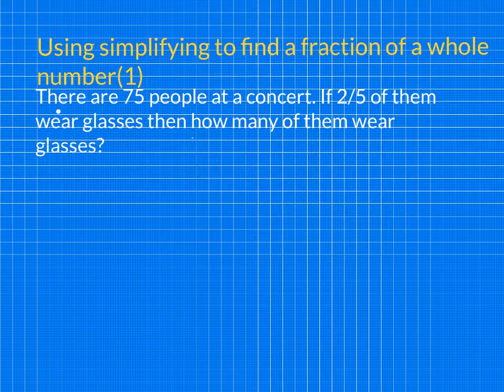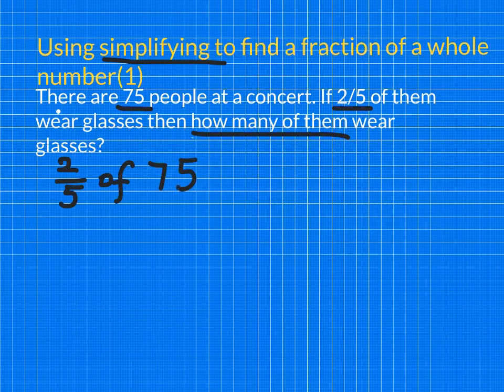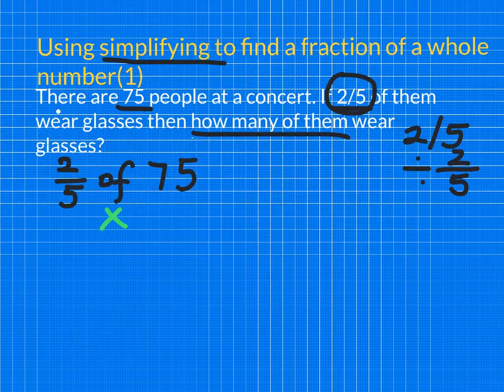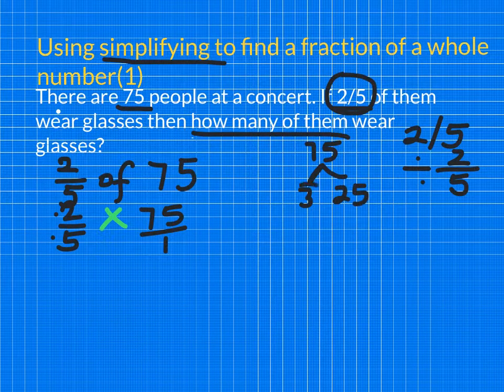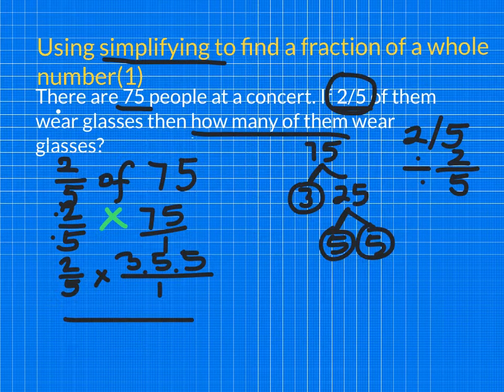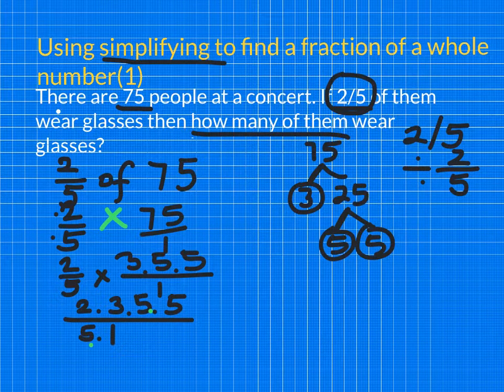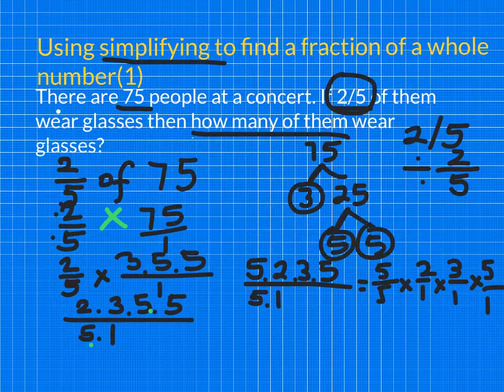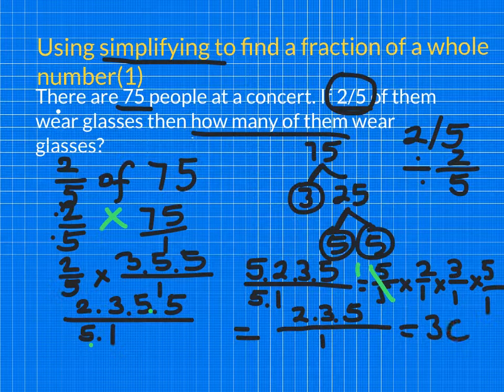Application of simplifying - fractions of an amount(1)